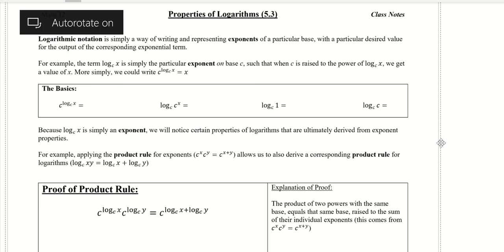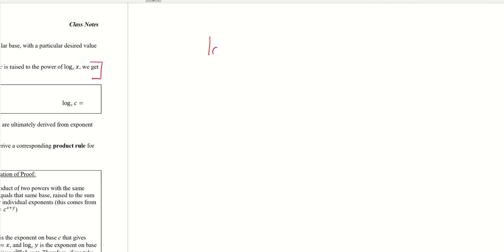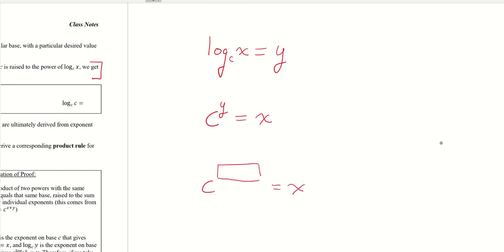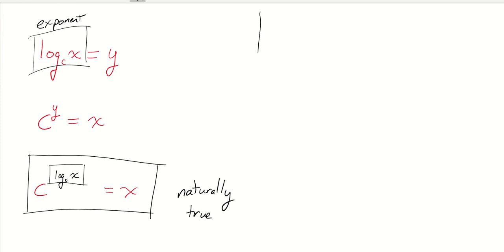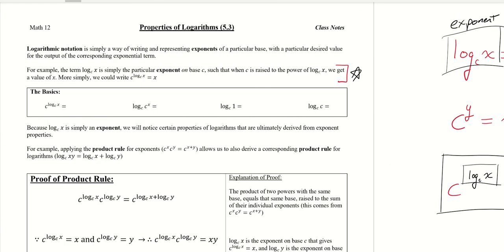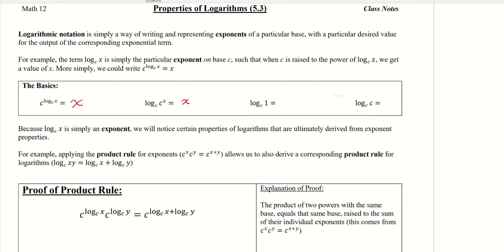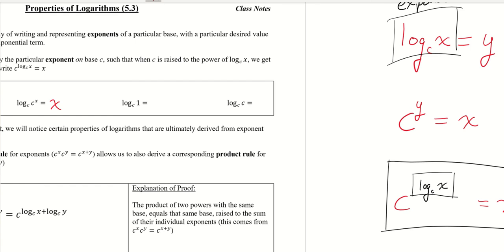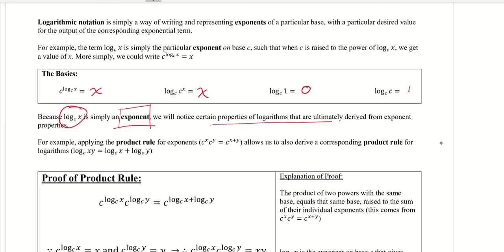Ch. 5-3 Properties of Logarithms 1 (Basic Rules)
Looking at logarithmic terms as exponents, and some basic relationships/properties that follow from this definition.